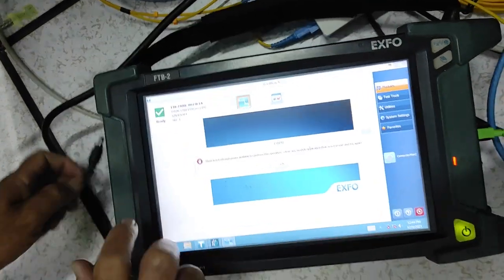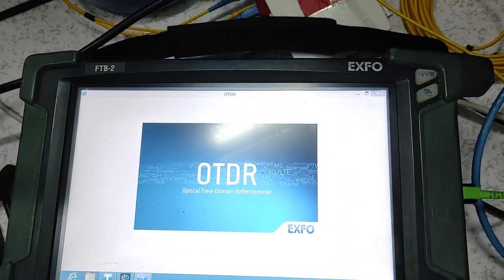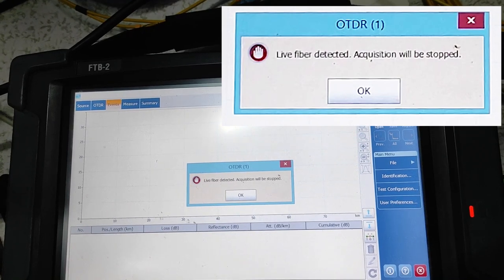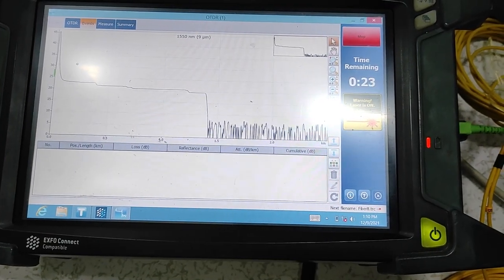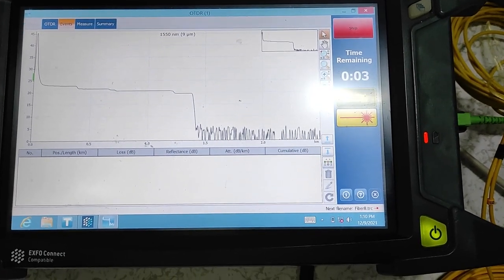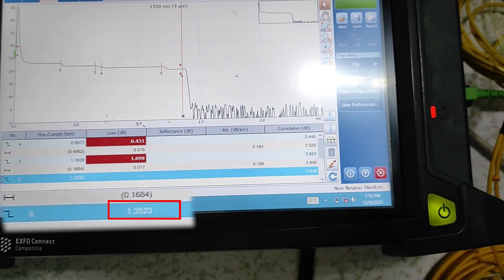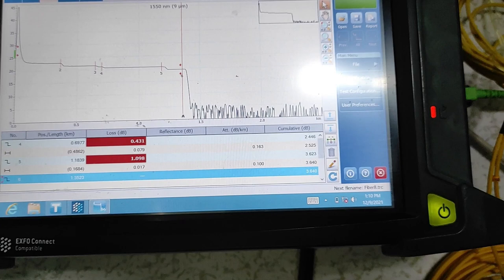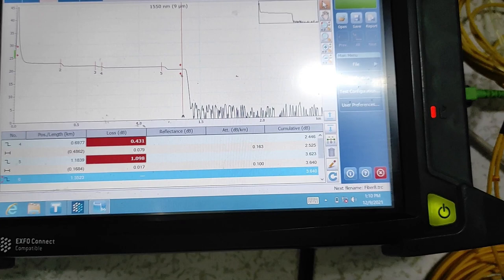Video how to find the location of fiber optic cable cut using OTDR machine_English